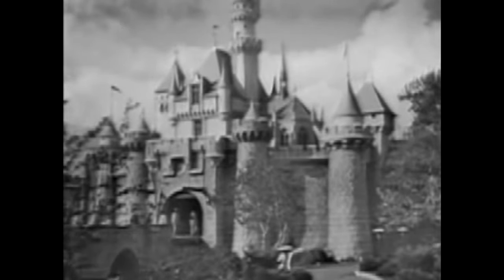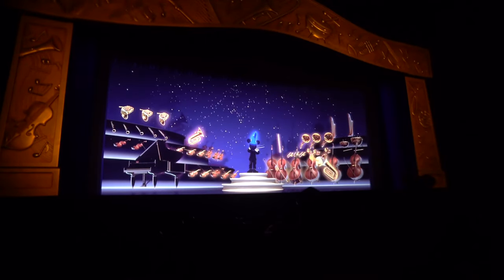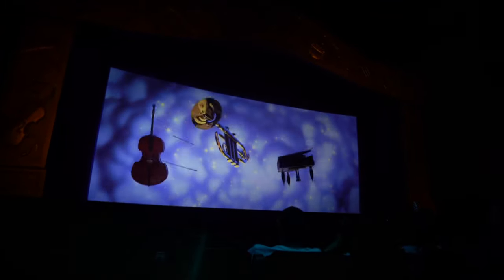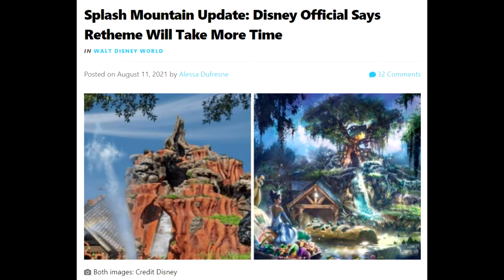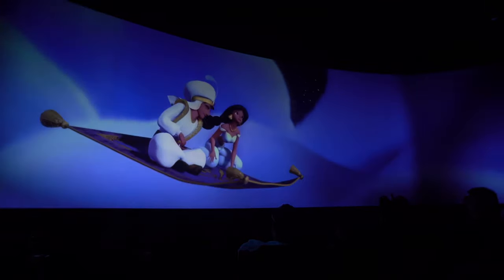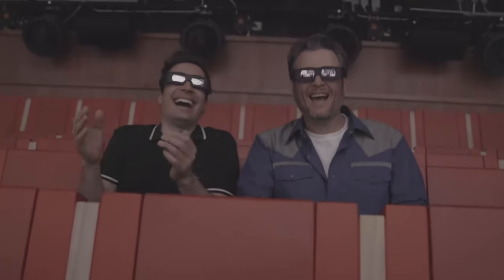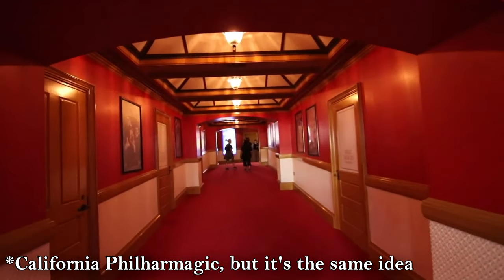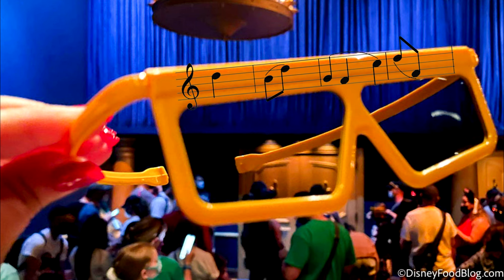Fixing Walt Disney World's Biggest Problem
Walt Disney World opening on October 1st, 1971 in Orlando, Florida. Since then, many changes have happened. While some have benefited the park in amazing and even industry changing ways, others have simply been forgotten. Mickey's PhilharMagic is one of the forgotten. Recently, Disney Imagineers have begun to implement and test new ideas for this ride with some success, but it isn't enough. Today, I am here to present my ideas as to how Mickey's PhilharMagic can not only survive through the 50th anniversary, but for many more years after! So join me, as we fix Mickey's PhilharMagic.

I know that this is not a typical video for me, but I wanted to try something new! It really helps me out!

Not Minecraft, But Water Rises or Minecraft, But Lava Rises, or any other but challenge like that. This is Fixing Mickey's PhilharMagic! If Tommyinnit, Wilbut Soot, Dream, Jack Manifold, Quackity, and GeorgeNotFound can do this, then so can I! POGCHAMP, am I right?